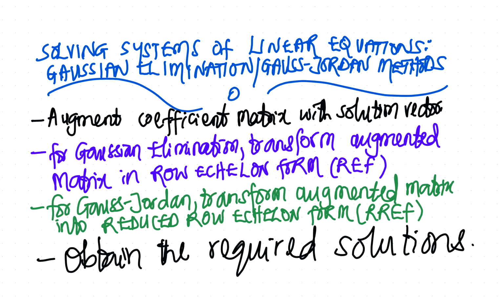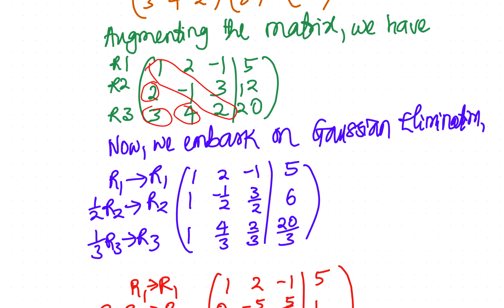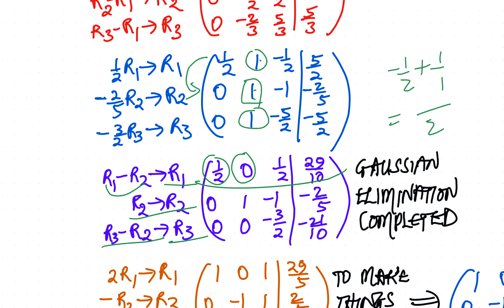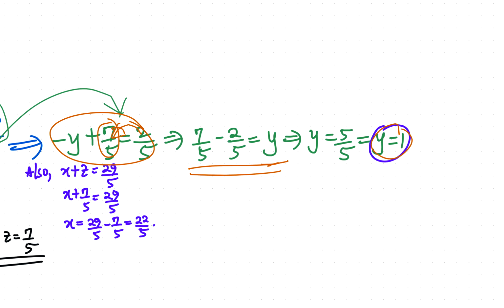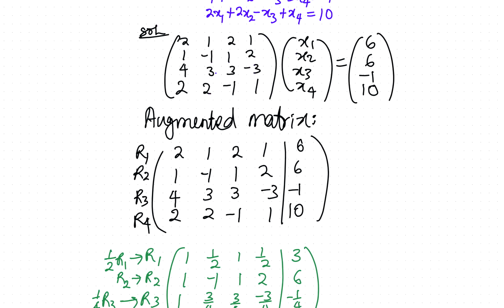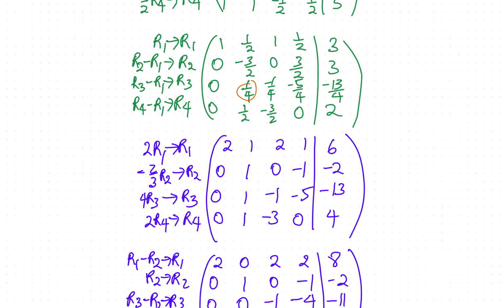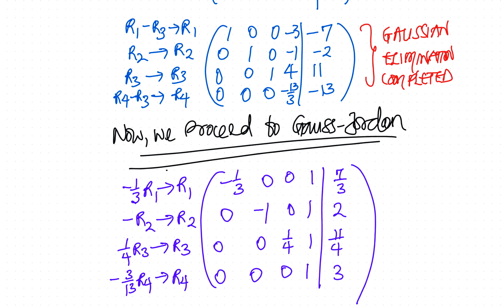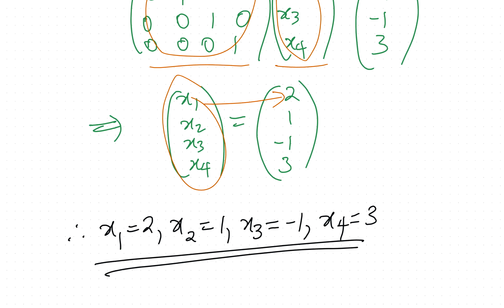12. Solving Systems of Linear Equations by Gaussian Elimination and Gauss Jordan Methods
Welcome to this comprehensive tutorial on solving systems of linear equations using the powerful methods of Gaussian Elimination and Gauss-Jordan Elimination.

We'll delve into the fundamentals of matrix operations, row reduction, and pivoting, exploring both the Gaussian Elimination method and its enhanced version, Gauss-Jordan Elimination.

By the end of this tutorial, you'll have a solid understanding of these techniques, empowering you to confidently tackle complex systems of linear equations.

Follow along, practice with examples, and master the art of solving linear equations with ease.